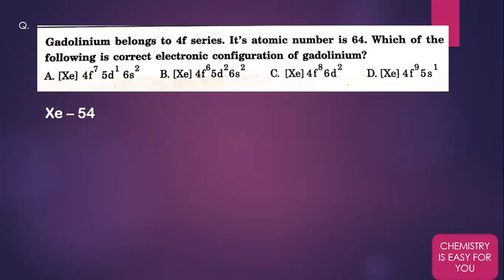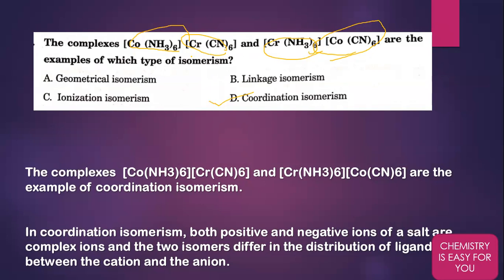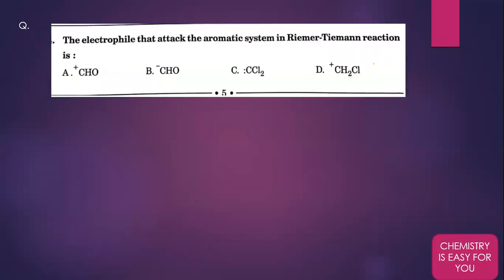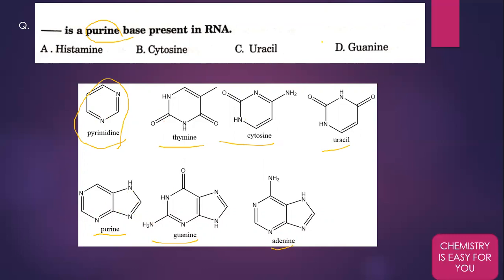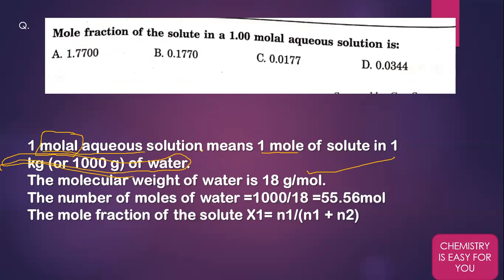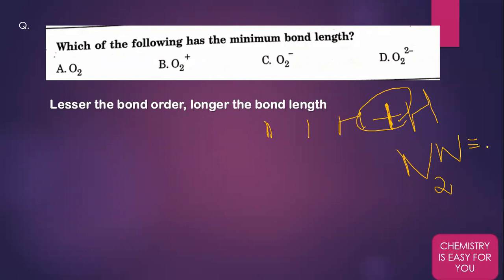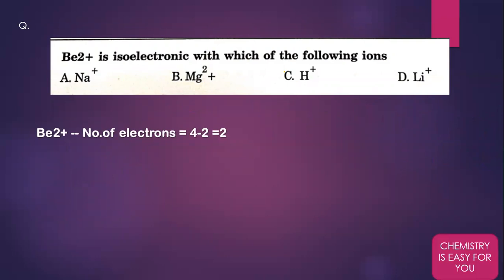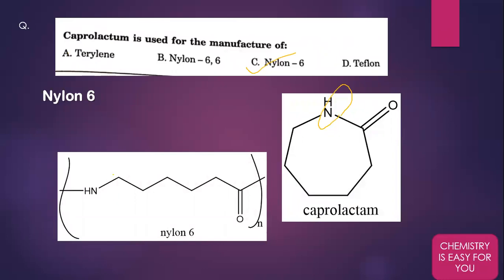MG UNIVERSITY MSC CHEMISTRY EXAM PART -2 | PRACTICE | MSC ENTRANCES 2020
organic lectures, name reactions (above 30 reactions)